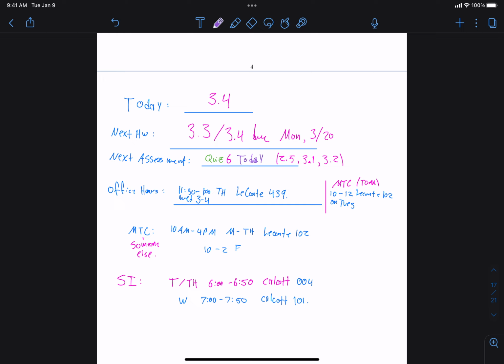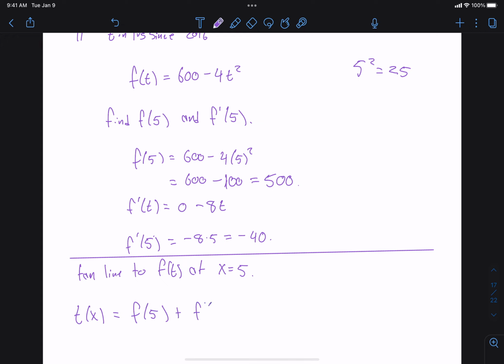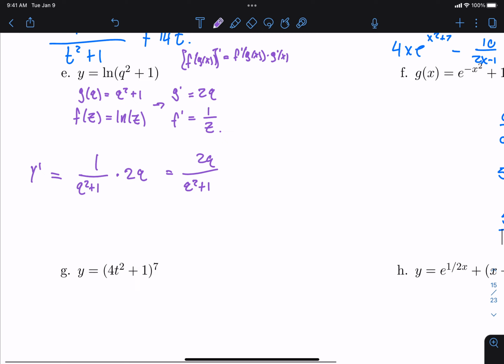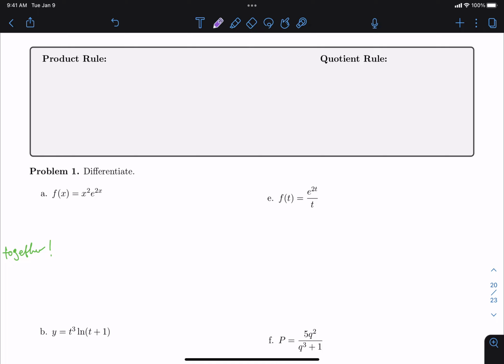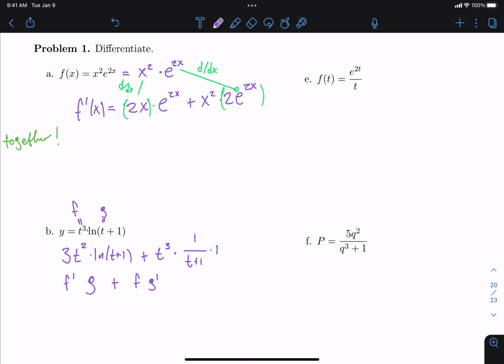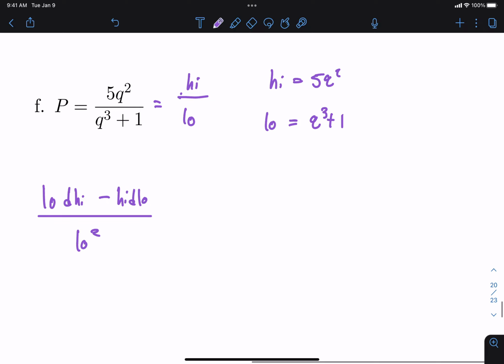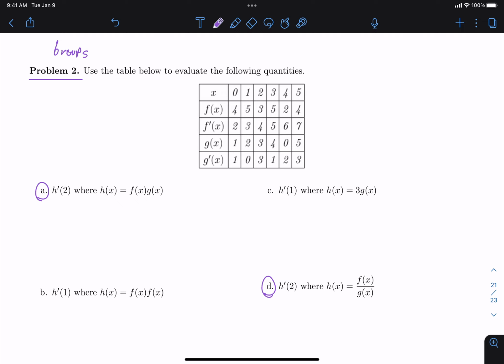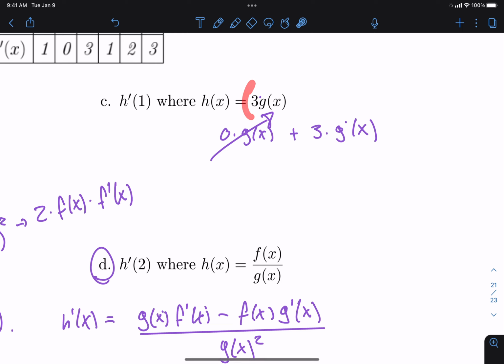MATH 122 3.4